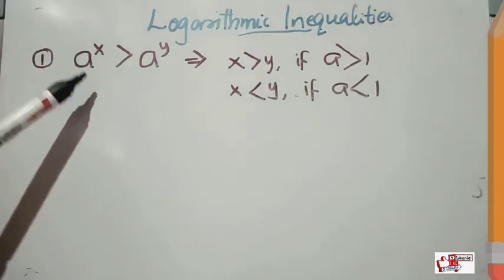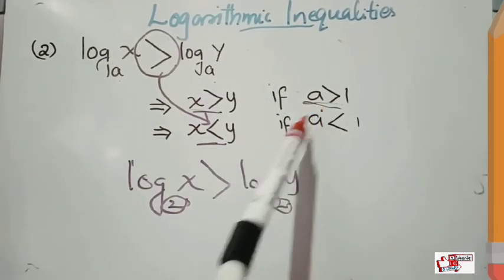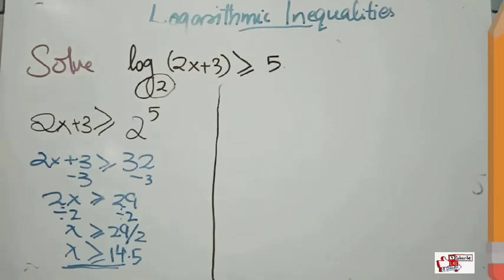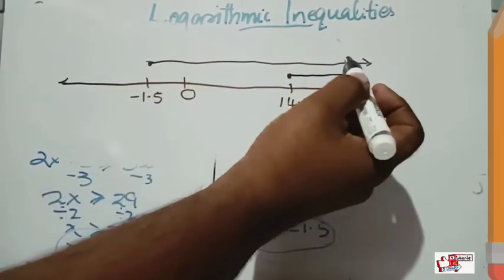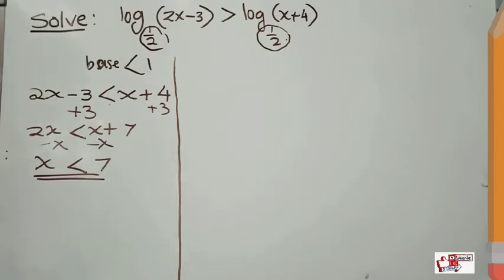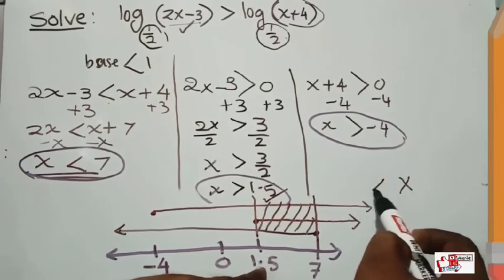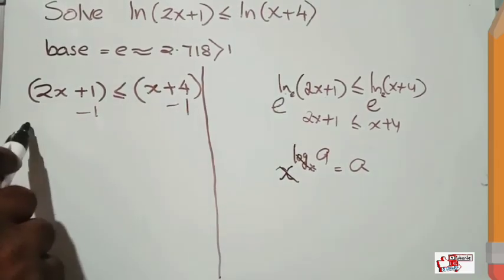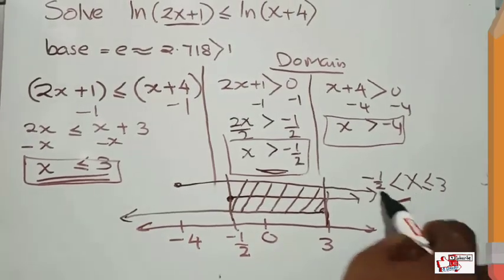Cambridge A LEVEL MATHS 9709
Logarithmic Inequality